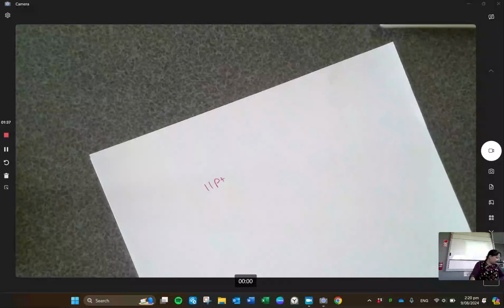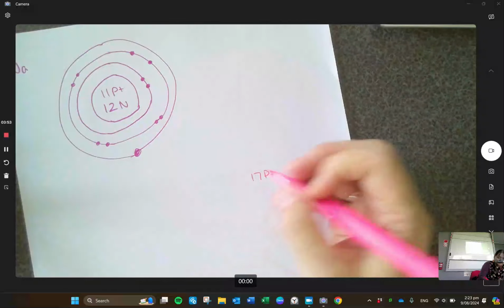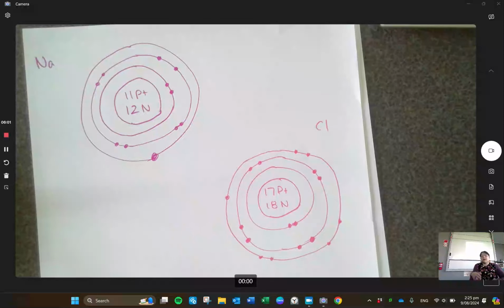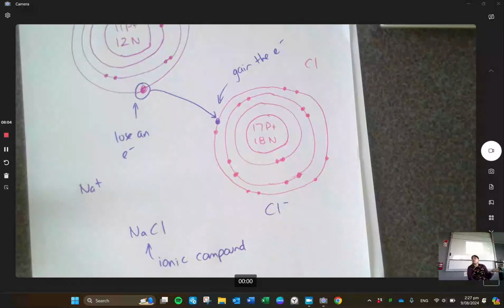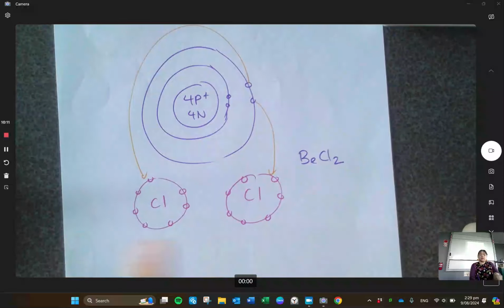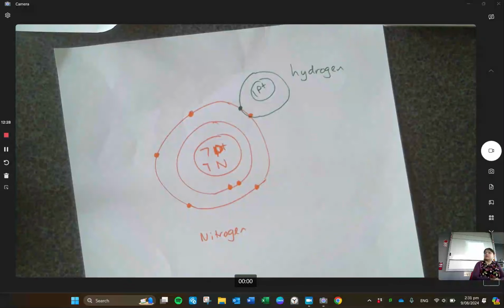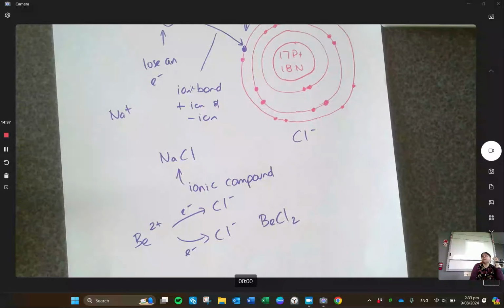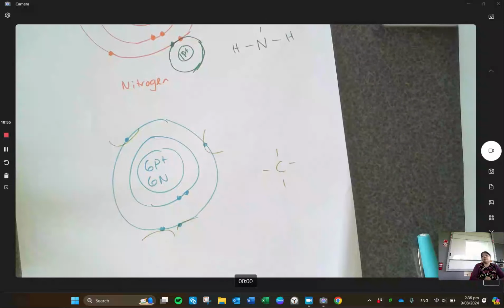2. Organic Intro (Bonding)